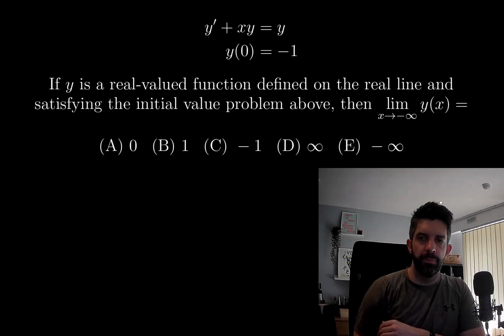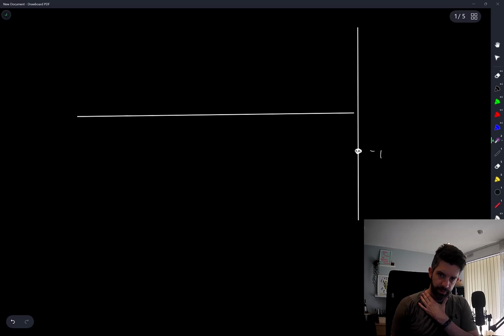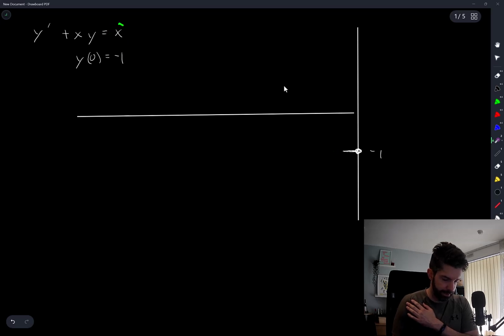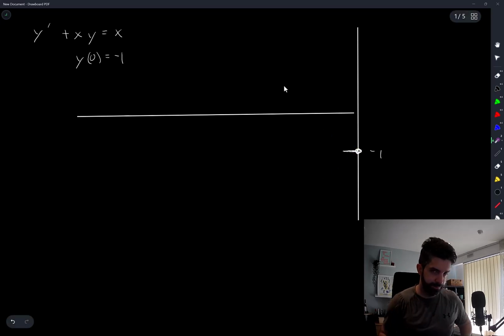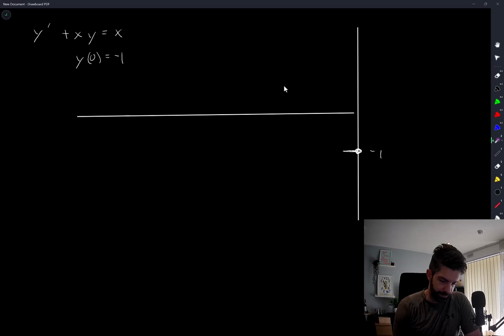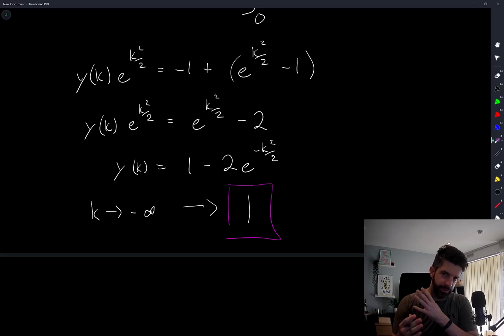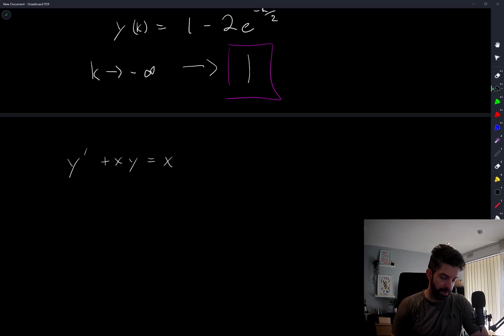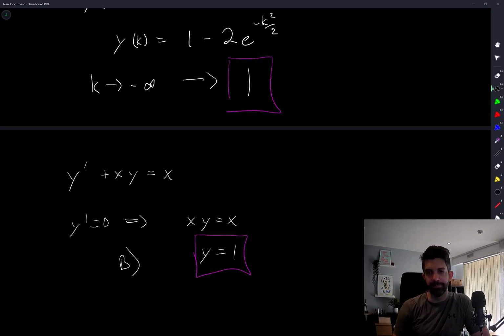Limit from ODE - GRE Mathematics Subject Test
I have a typo in the ODE here, it should be y' + xy = x which is the equation I use when solving the problem.